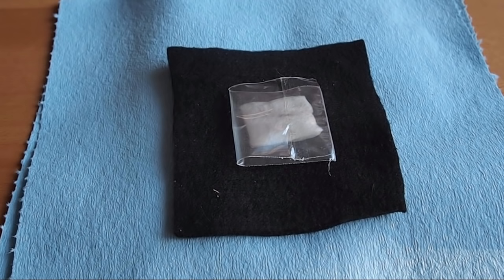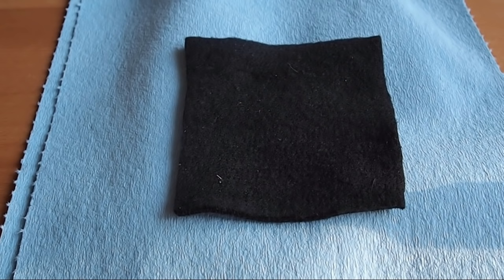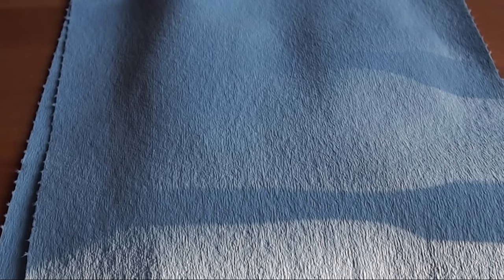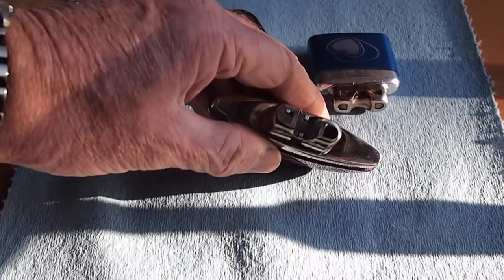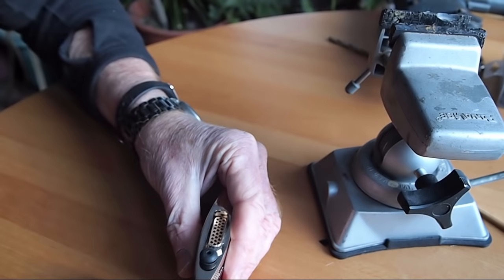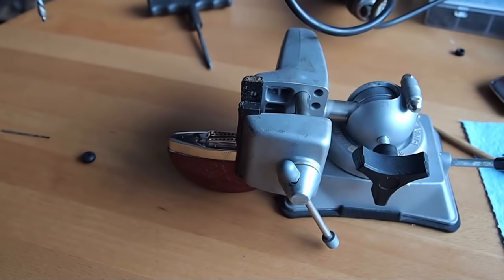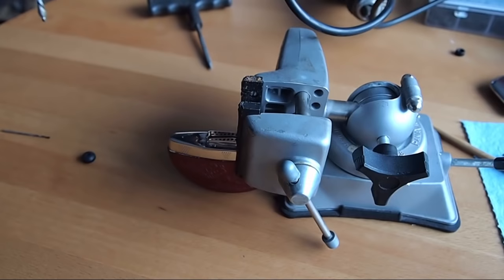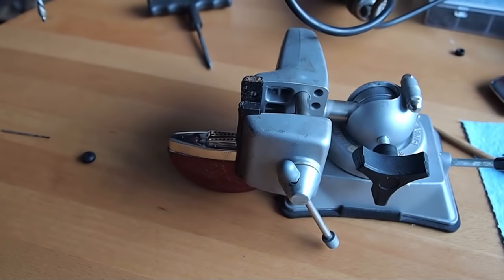Handwarmers, S01E05: Hacks: Improve Perfomance of your Zippo, Jon-e, or Peacock.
In our series on Handwarmers we discussed the value and advantages for using platinum catalyst, carbon felt, and terpenes in your handwarmer. Now we go one step further and remove some of the other problems inherent to this 100 year old design. By permanently affixing the head and improving its thermal conductivity we address reliability and heat output issues. By adding an independant fill portal we make it much easier to fill while facilitating the ability to fix the head. We see how this hack is compatible throughout the entire handwarmer universe from Zippos to Chinese knock-offs, and can be done with the 6 or the 12 hour models, for mere pennies.

Update: A couple of weeks down the road and I've found that this mod does seem to make these units get incredibly hot. However, I've also found that if I squirt the naptha into the grommet too aggressively, it will soak the head in naptha. After I did that, even though I let it dry out, it did not subsequently work very well. So I removed the catalyst and it appeared to be damaged, it was all brown on the inside. Replacing it solved the problem. So now I am more carefull to fill the reservoir slowly. If you use those bottles that the vapers use for their juice, another technique that works is to insert the nozzle into the grommet, and just let the naptha gravity feed into the handwarmer. It takes a long time so you have to go away and leave it, but when you come back, the bottle has emptied, and the catalyst head is still dry. I seem to recall watching one of the handwarmer videos that recommends squirting naptha onto the head, and then lighting it: not a good idea! Especially when you consider that the head's are not 'burners'. Nothing burns, it reacts, and it is the exothermic reaction that produces the heat.